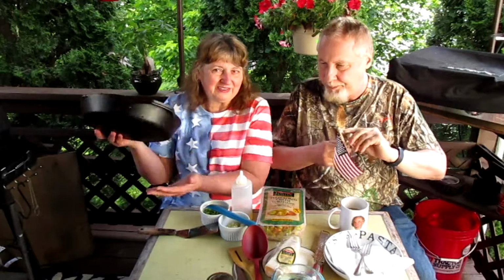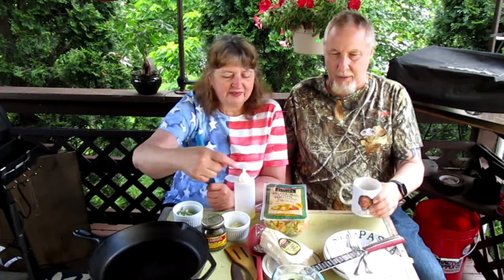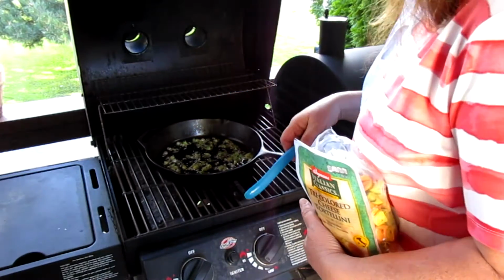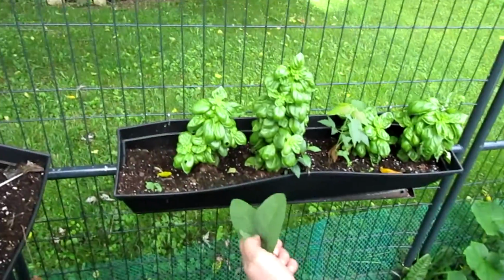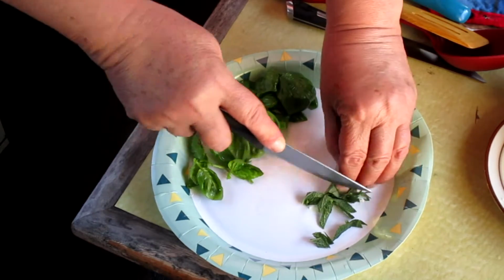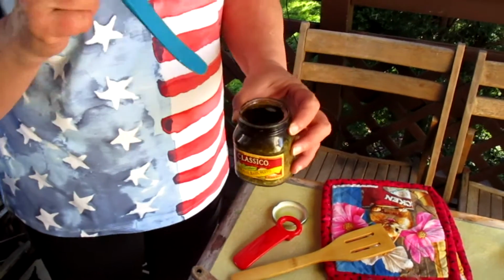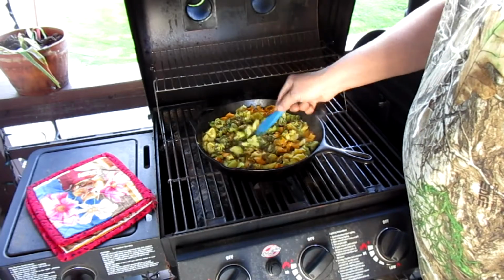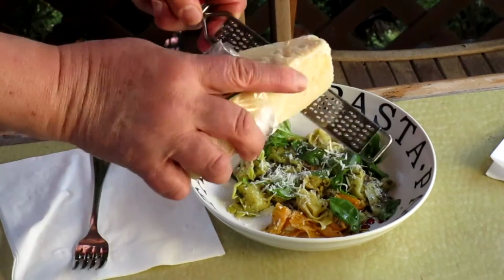Grilled Pesto Tortellini in a Cast Iron Pan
Grilling pasta is fun on your outdoor gas grill.  Heat your cast iron pan, add olive oil and simmer chopped garlic and chopped green onions.  When it starts to sizzle, add uncooked refrigerated pasta (we used tortellini) plus 2 cups of water.  Close the grill and simmer, stirring every few minutes.  When the water cooks off, add a jar of Classico pesto sauce and cook a few more minutes.  Serve in a pasta dish, top with fresh basil leaves and grated Parmigiano Reggiano.  The scents of fresh basil and garlic make this dish so delicious, and it's great to make a pasta dish on the grill when you are cooking outside! Give it a try.

The Lodge Pan

 Thanks, Rick and Kathy